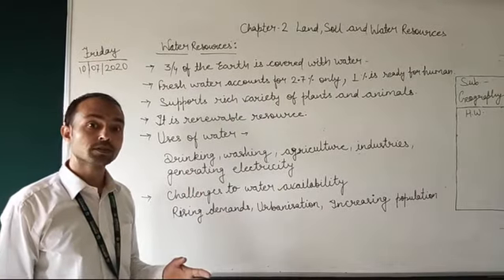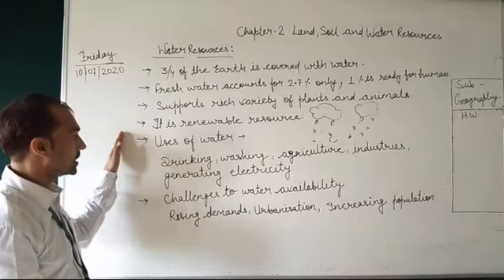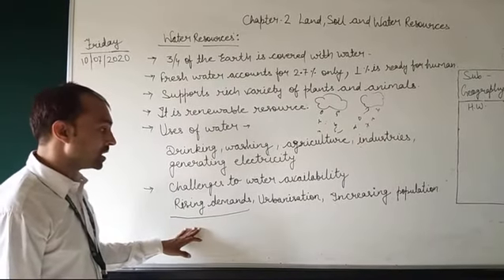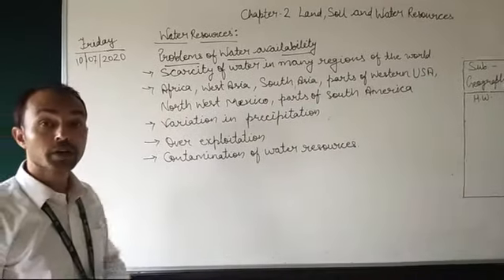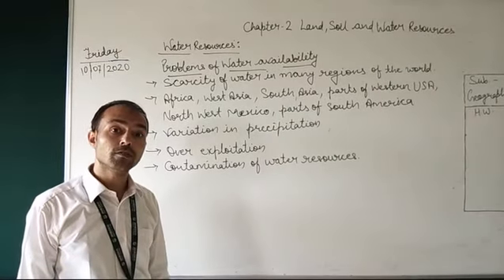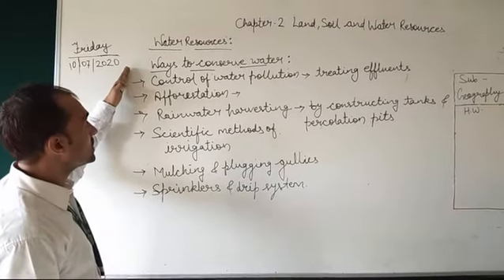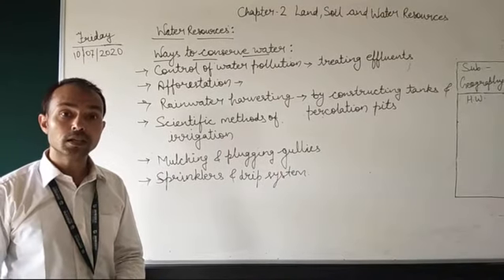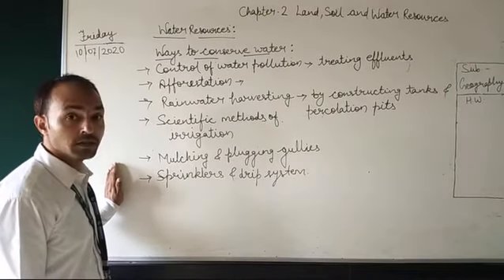Chapter-2 Land, Soil and Water Resources(Part-5)10/07/2020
In this video we'll learn about Water resources and measures to conserve it.